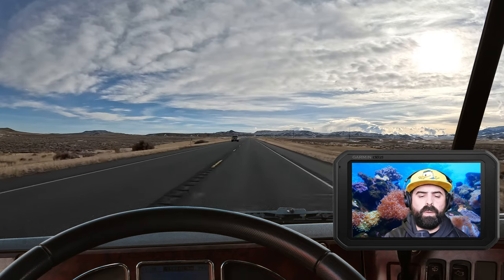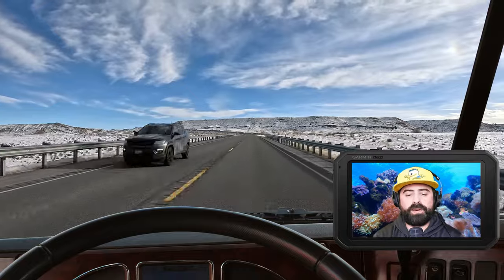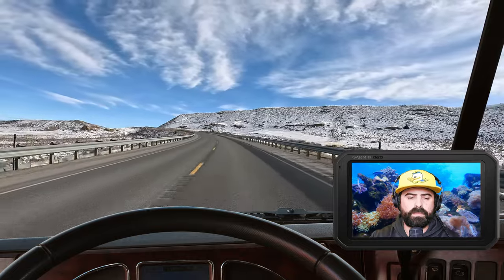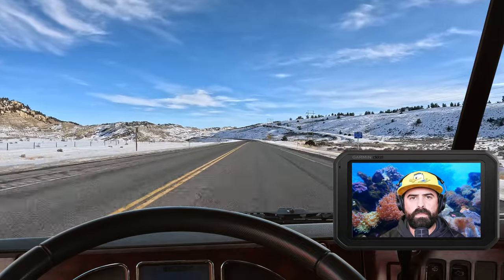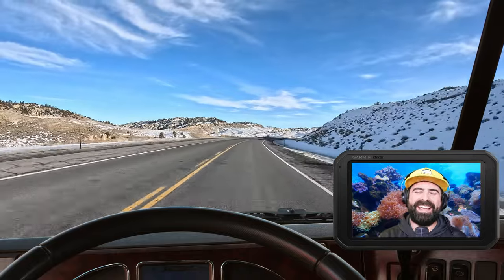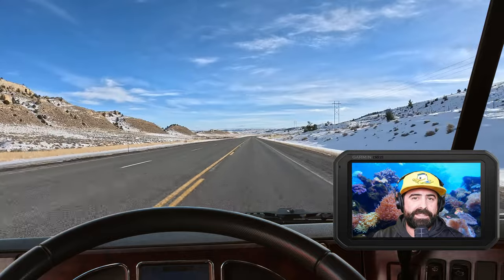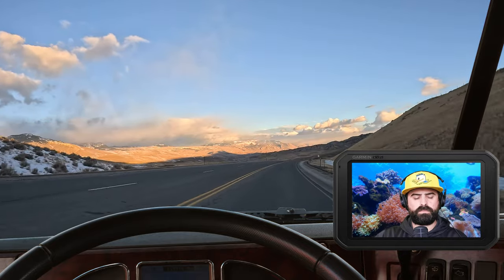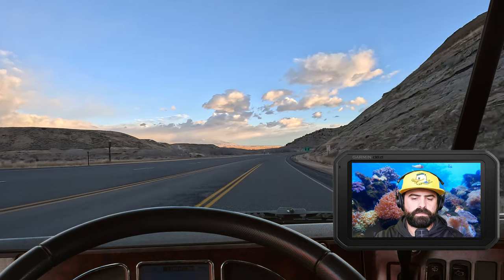Roadside Breakdowns | H&M Trucking Podcast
On this episode of The H&M Trucking Podcast we'll be discussing what to do when your truck runs out of luck and you experience a roadside breakdown, H&M style.

Beyond that, we have several special guests today. First, President James Fonda joins us to talk H&M's truck economics. Then drivers Scott Altstadt and David Rodriguez make a truck stop at the podcast to share their driving experiences and whether they've had a roadside breakdown, and Dean Edmunds from safety gives us some roadside tips.

Finally, Deanna educates us with her Quick Stop Tip Of The Week. Sit back and enjoy the ride of this week's H&M Trucking Podcast!

Are you an experienced CDL Driver looking for a company that cares? Look no further!

KEEPING YOU HAPPY IS WHAT WE DO BEST.

At most trucking companies, driver turnover can be high. But not at H&M Trucking. Our drivers come here looking for a home that cares about them and a culture that continues to reward them for the contributions they make to our success. You’ll be part of a company where the president could very well call you personally to recruit you to our team – or thank you for a job well done.

If you're ready for a fresh start, head on over to our website to talk to a recruiter today!

00:00 - Intro
02:27 - James Fonda on truck supply
11:26 - Scott Altstadt breakdown specialist
18:15 - David Rodriguez details his driving life
41:59 - Dean Edmunds on safety preparation
51:07 - Deanna's tip of the week